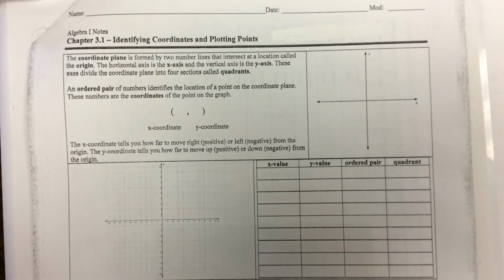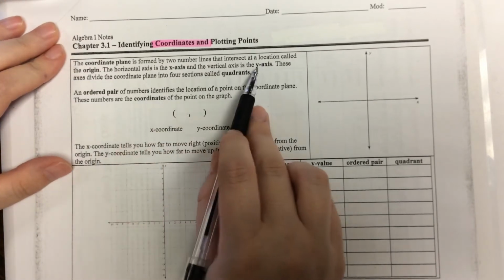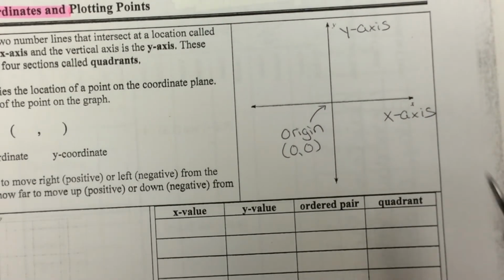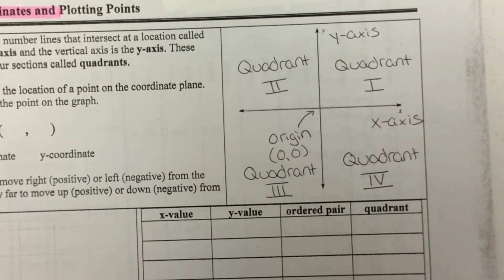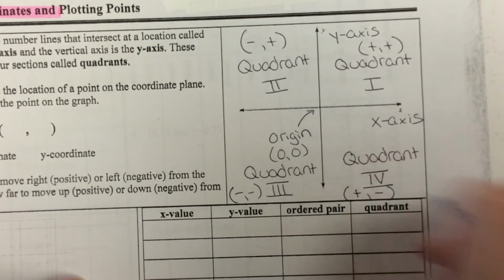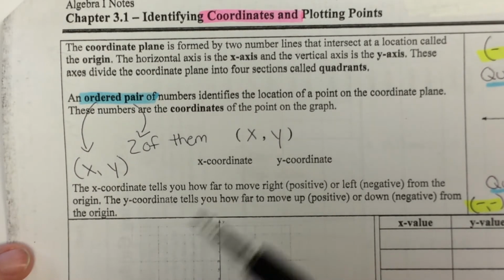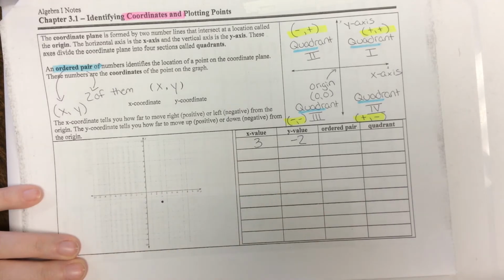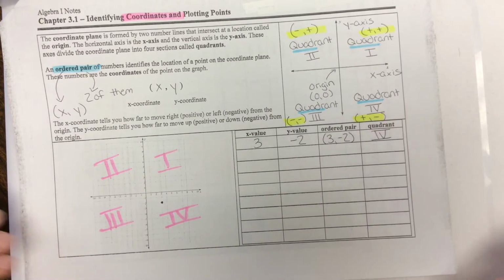3.1 Identifying Coordinates and Plotting Points